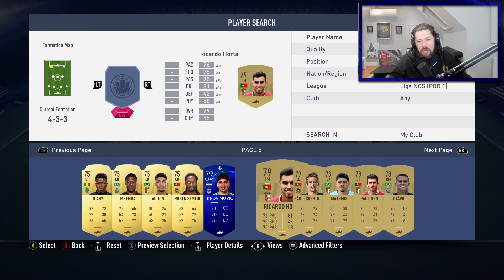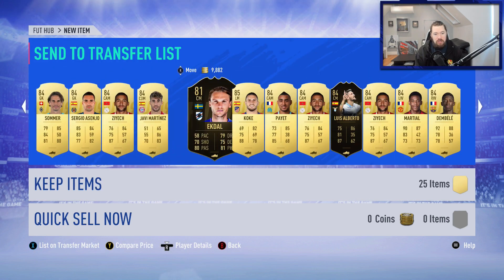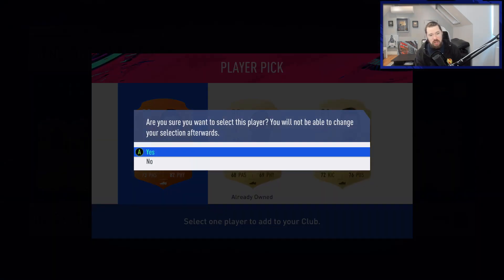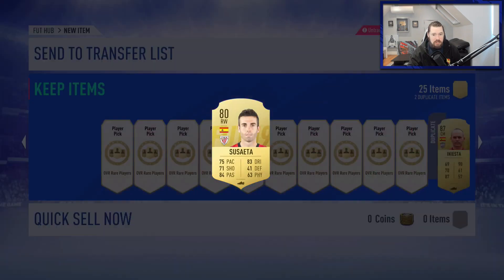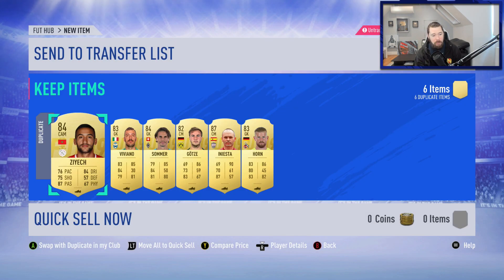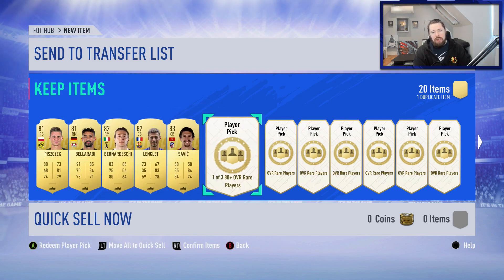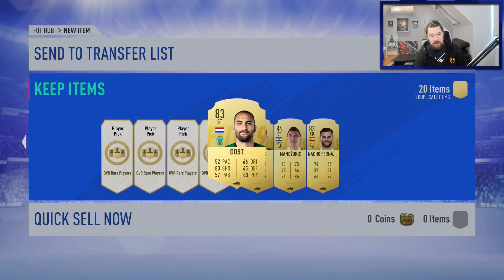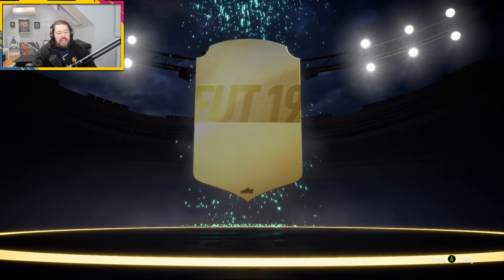I PACKED RONALDO IN A 3 PLAYER UPGRADE PACK! - FIFA 19 Ultimate Team